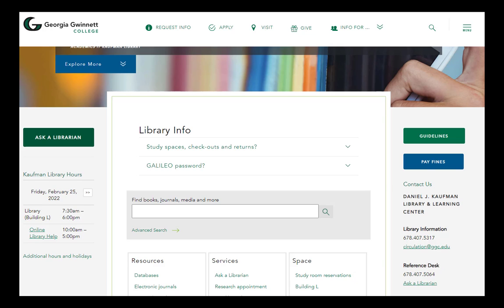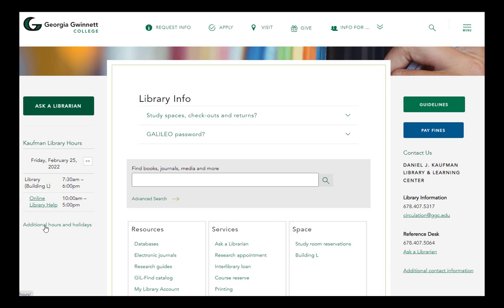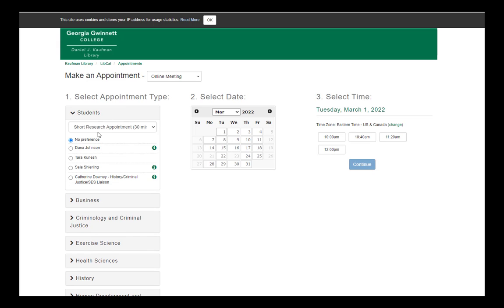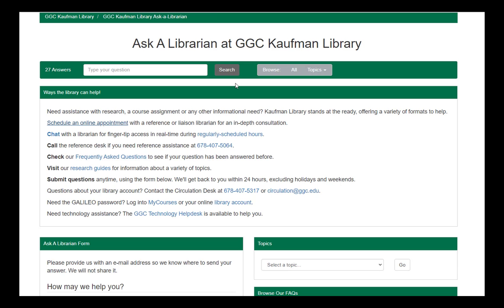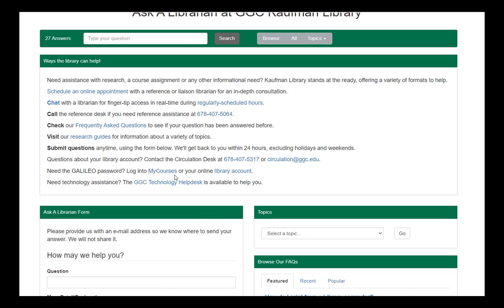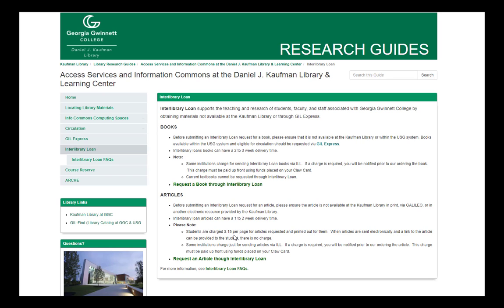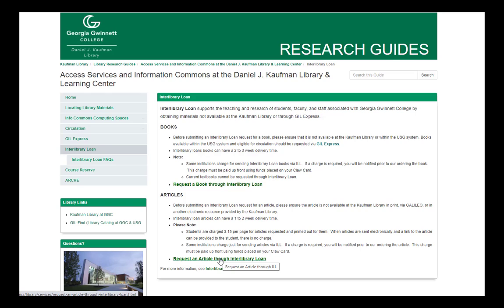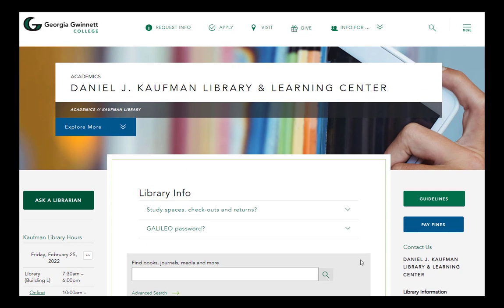GGC Kaufman Library Overview Home Page